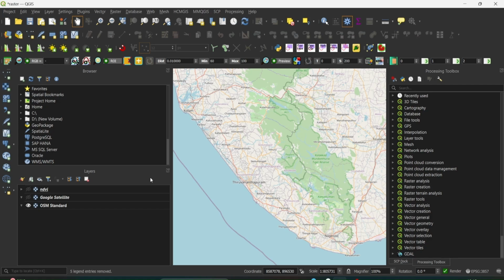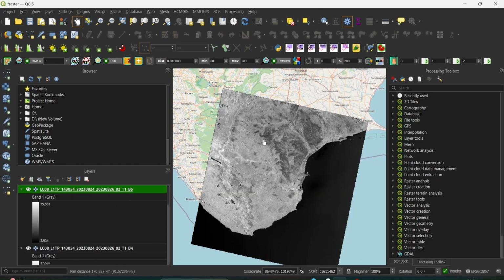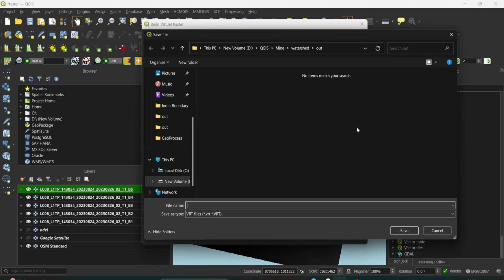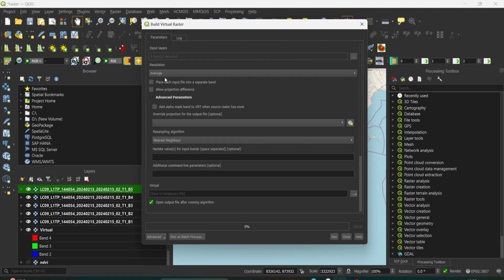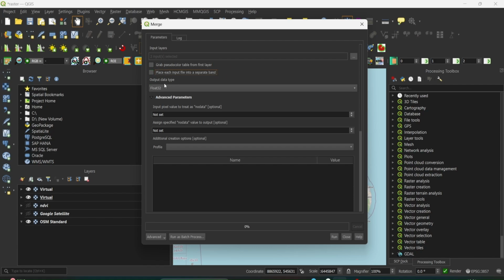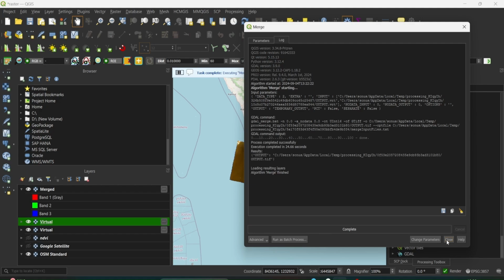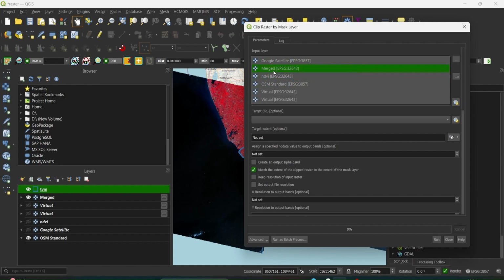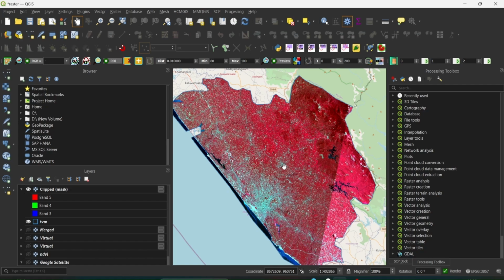How to Process Rasters in QGIS: LayerStacking(Composit), Mosaicking(Merge), and Clipping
In this tutorial, I’ll show you how to perform raster processing in QGIS, covering three essential techniques:

Compositing or Layerstacking Bands – Learn how to combine multiple raster bands into a single image.
Mosaicking or Merging Rasters – Discover how to seamlessly merge multiple raster datasets.
Clipping Images by a Boundary Shape – Clip your raster images to match the exact area you need, using a boundary shapefile.

Whether you're working with satellite imagery or other raster data, this step-by-step guide will help you process and analyze raster datasets efficiently in QGIS.

📌 Timestamps:
0:00 Introduction
1:36 Adding Raster Bands
2:39 Layerstacking Bands in QGIS
6:08 Merging Multiple Raster Files
8:32 Clipping Rasters by Boundary Shape